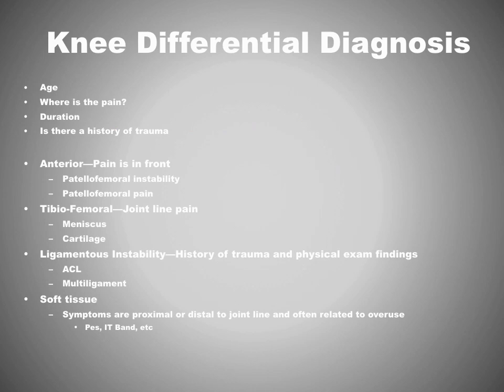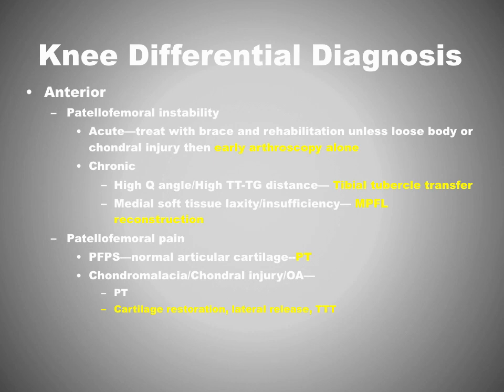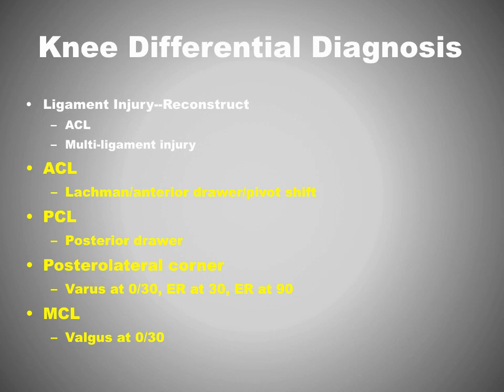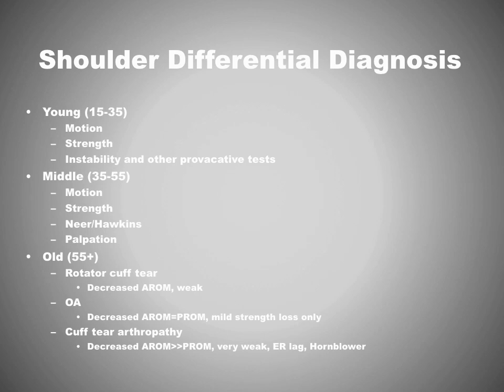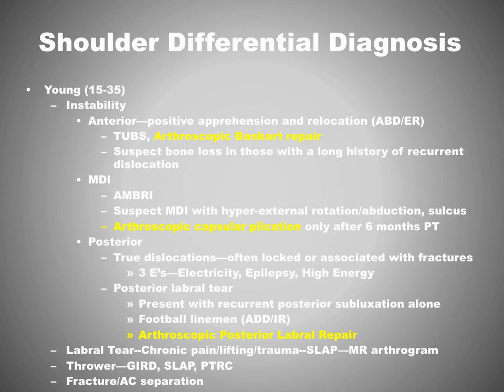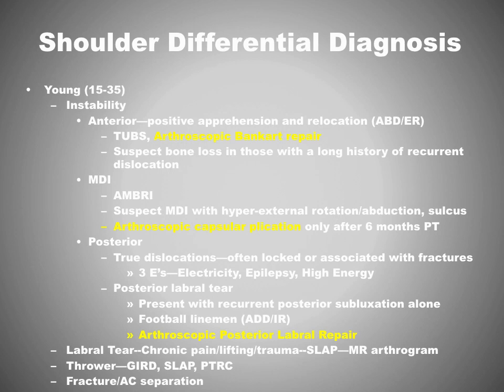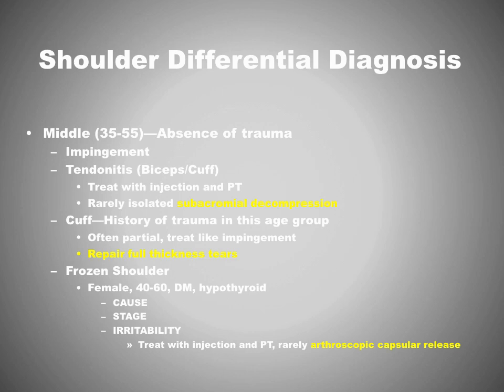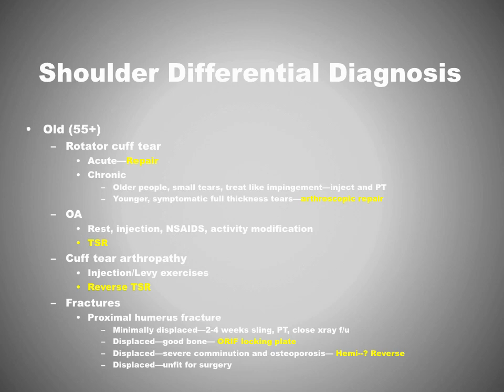Lecture: Approach to the Knee and Shoulder Patient in the Orthopaedic Clinic. Gamradtortho.com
Lecture: Approach to the Knee and Shoulder Patient in the Orthopaedic Clinic.  Geared towards medical students, residents, and fellows.